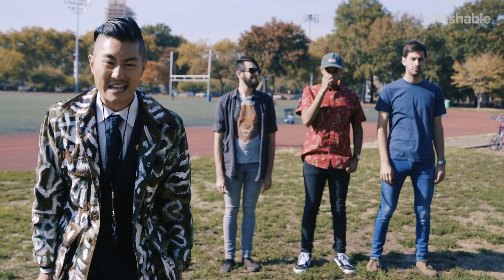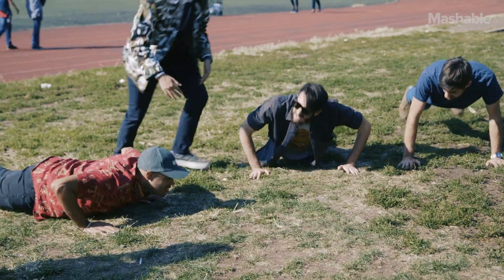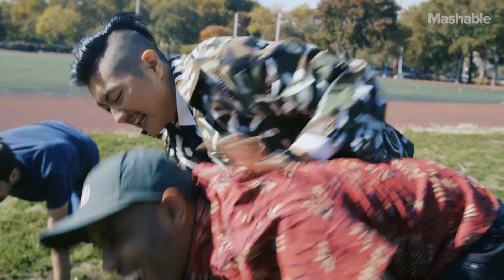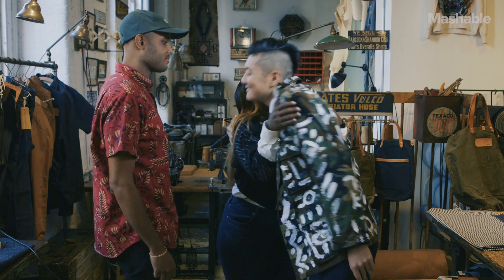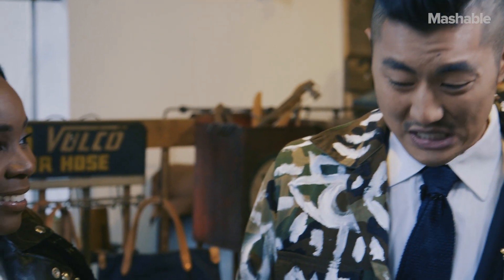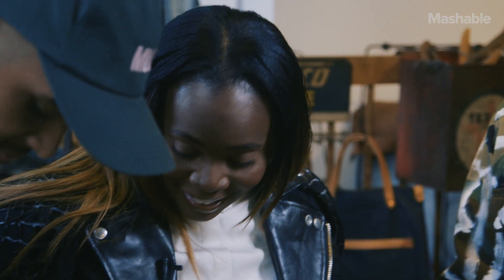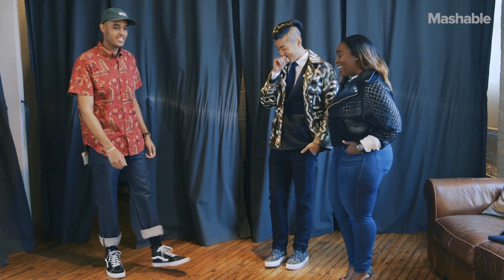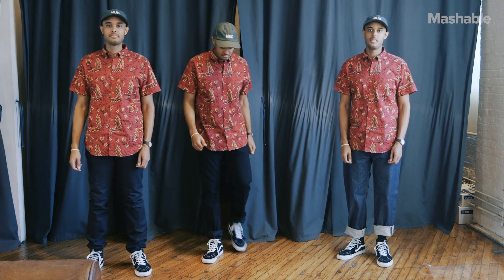Stop Wearing Super Skinny Jeans... David Says It's Dead | Mashable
Super skinny jeans for dudes have been dying a slow, painful death for the past near decade, and must now be annihilated for good. On the second episode of David Says it's Dead, menswear expert, Sharifa Murdock, joins us to provide some more flattering alternatives to this suffocating trend.

Sharifa Murdock - Jeans Expert
Lindsey Ferrier - Senior Producer
Emily Rhyne and Jon Lynn - Cinematography
Jon Lynn - Editor